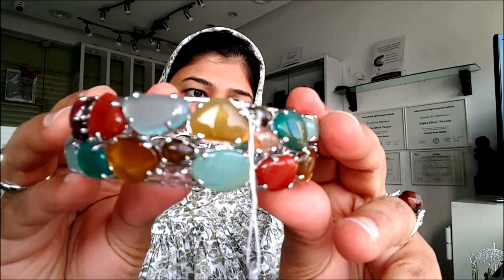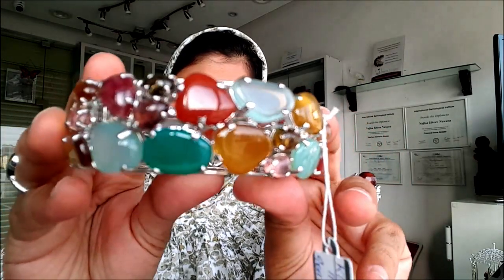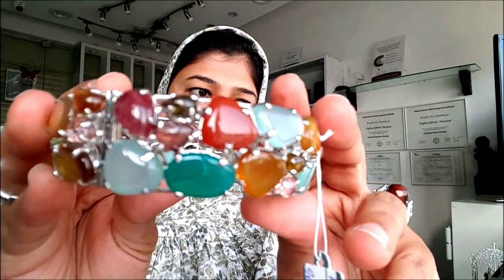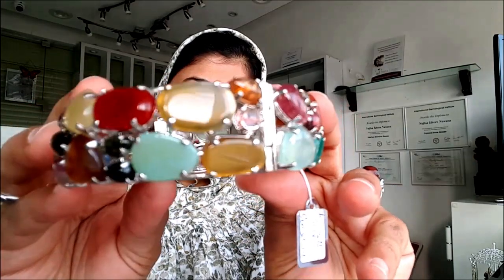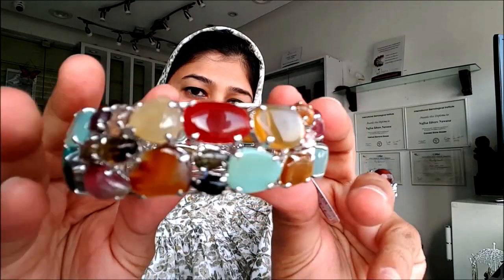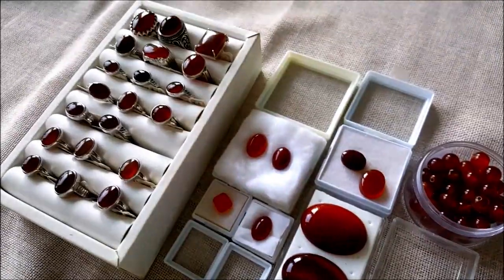Benefits Of Aqeeq Gemstone By Nafisa Designs. A Must Watch Video!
Benefits of wearing AKEEK. Must watch!

In this video, we briefly discuss the benefits, Origin & Importance of Aqeeq Stone. We hope that you find this information helpful. Help your friends & Family benefit it too.